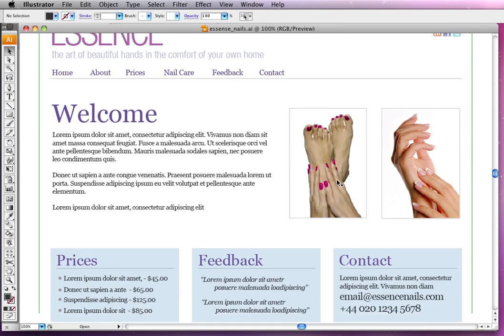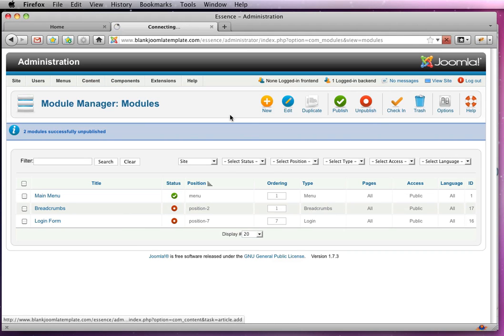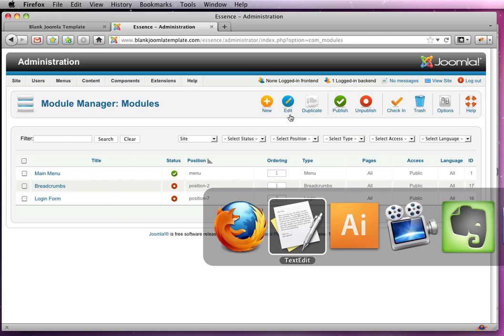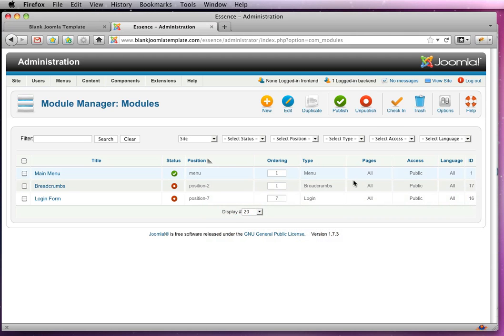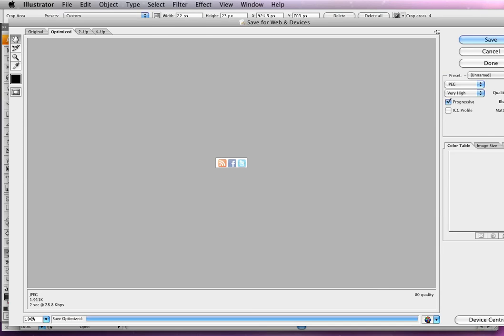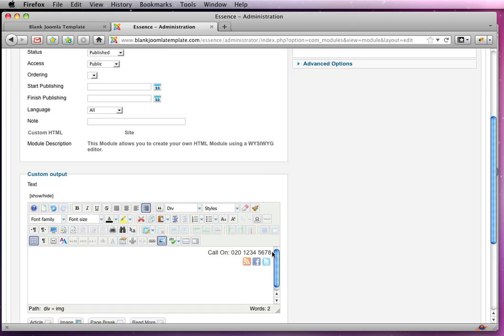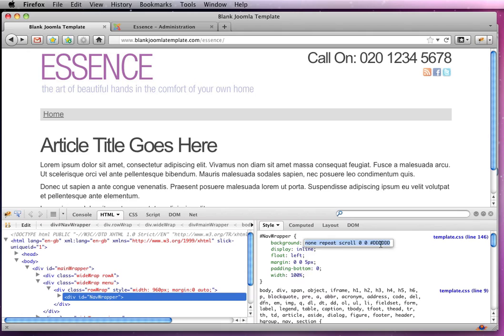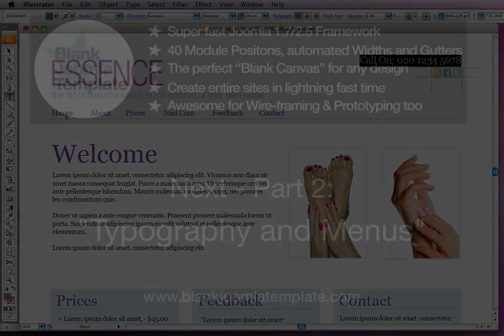Part 1: Using the Blank Joomla Template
"Template Setup and Header" - This is Part 1 of a 6 Part set of videos showing you how easy it is to create a fully featured but simple Joomla Website using the Blank Joomla Template

Ii took a little under 56 minutes to go from design to finished website.

Hope you enjoy and do tell us what you think!